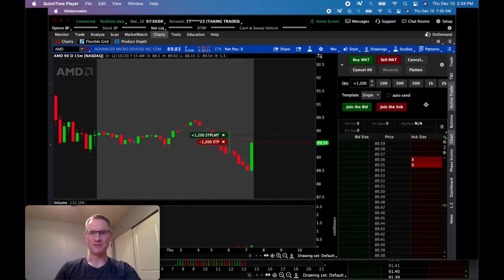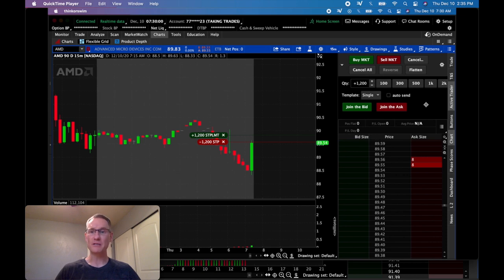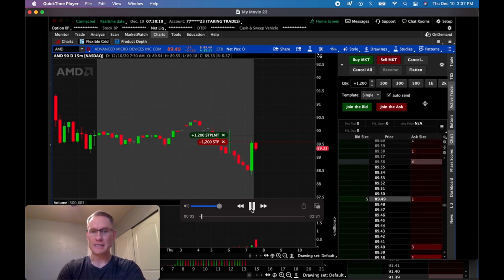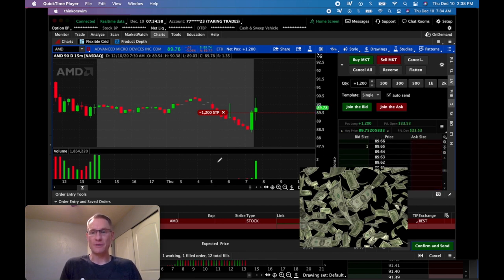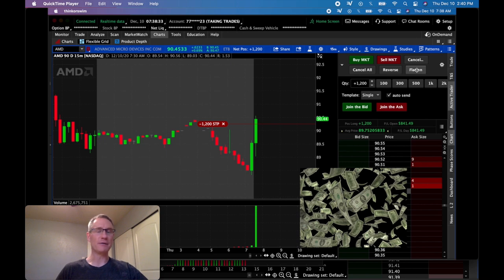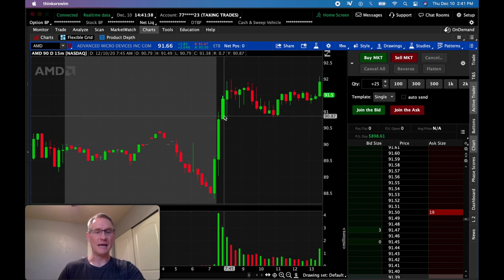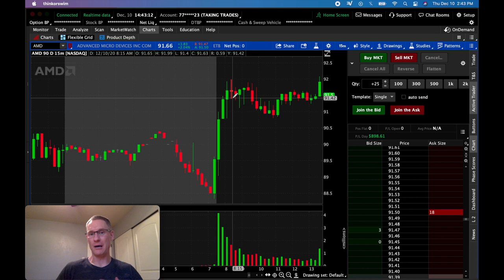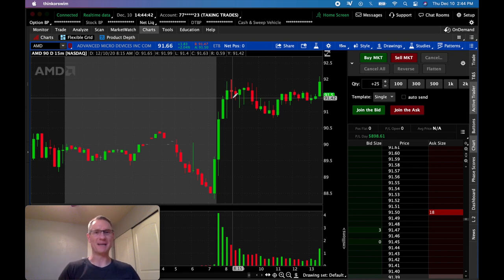✅ +$900 on AMD - Day Trade Loser Turns Into BIG Winner | TRADE #110 - Trade Breakdown and Analysis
Today's topic: +$900 AMD Day Trade Loser Turns Into BIG Winner | TRADE #110 - Day Trade Breakdown and Analysis